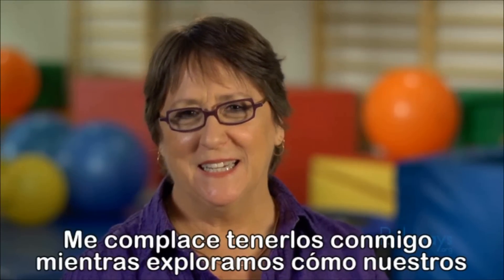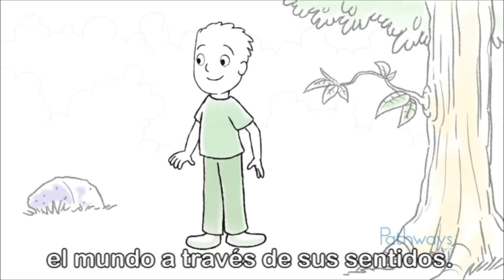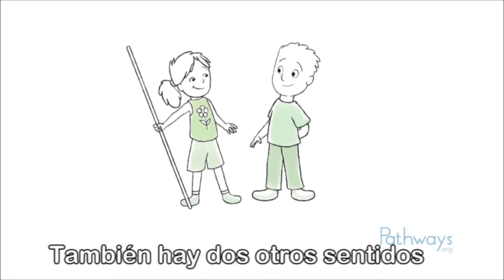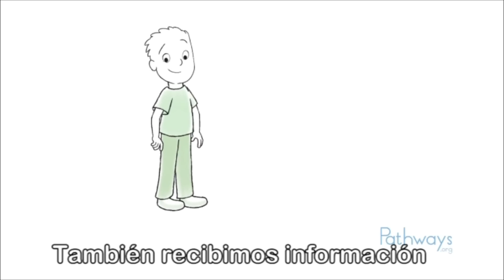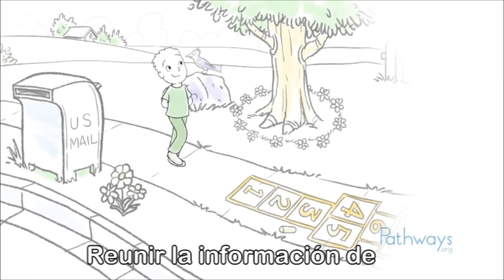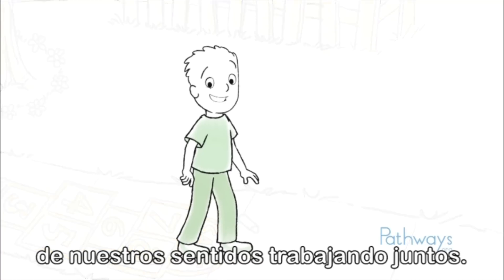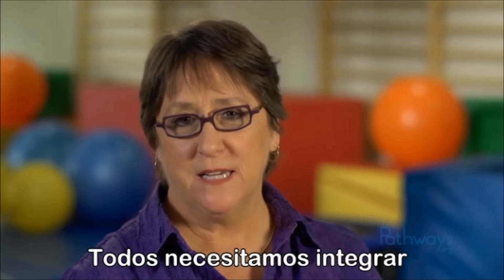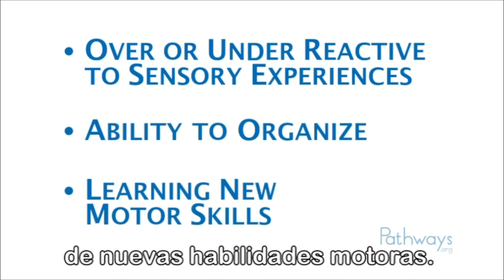La Importancia de la Integración Sensorial - Spanish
Entender los problemas sensoriales de los niños en una serie de videos de Pathways.org  #1

¿Sabes que hay más de cinco?  Esto hace posible que aprendamos, juguemos, socialicemos y, en general, funcionemos en el mundo.

Mucha gente conoce nuestros cinco sentidos... vista... oído...
olfato... gusto... y tacto.

Cada uno de estos sentidos nos trae información importante.
Por ejemplo, el tacto nos ayuda a conocer la diferencia entre
la sensación de una mariposa aterrizando en el brazo.
... y la sensación de un amigo que nos golpea ligeramente
en el hombro.  También hay dos otros sentidos que son muy importantes...  Uno es nuestro sentido del equilibrio y del movimiento, que proviene de nuestro sistema vestibular.

Este sentido nos ayuda a mover nuestro cuerpo sin caernos; así podemos llevar a cabo actividades como caminar, andar en
bicicleta o incluso sentarnos correctamente en un escritorio.
Es también el sentido que nos permite saber que estamos moviéndonos muy rápidamente en una montaña rusa, incluso si nuestros ojos están cerrados.  También recibimos información importante del sentido de la posición de nuestro cuerpo
o propiocepción. Este sentido nos proporciona información sobre la posición de las partes del cuerpo sin tener que mirarlas.
Nos ayuda a realizar actividades como subir escaleras sin
tener que mirar hacia abajo a nuestros pies. Este sentido también nos dice cuánta fuerza utilizar al hacer cosas como tomar y cascar un huevo.

Reunir la información de todos estos sentidos hace posible que participemos en las actividades cotidianas.
Al integrar o combinar toda sentidos, podemos ‘percibir’ el mundo que nos rodea y desplazarnos e interactuar con éxito en
nuestro mundo.  La mayoría de las tareas implican varios de nuestros sentidos trabajando juntos.  Por ejemplo, cuando juega béisbol, necesita su sentido de la posición del cuerpo para saber cómo está de pie y la posición de los brazos sujetando el bate.
Necesita su sentido del tacto para agarrar y mover el bate correctamente en las manos. Su sentido de la vista le permite seguir la pelota con los ojos y ayuda a su cuerpo saber cuando se prepara para batear. Y su sentido del equilibrio y del movimiento le ayuda a permanecer erguido, pegarle
a la pelota y correr las bases. Todos necesitamos integrar nuestros sentidos para participar en las actividades cotidianas.

Cuando las actividades cotidianas se vuelven frustrantes para un niño, puede deberse a que está teniendo problemas para organizar y utilizar la información de sus sentidos. Problemas de integración sensorial pueden aparecer de muchas maneras diferentes. Su hijo puede parecer demasiado reactivo, o no  suficientemente reactivo, a los diferentes tipos de experiencias sensoriales como texturas, sonido o movimiento.

O, un niño puede parecer torpe o desorganizado, o tener dificultades para el aprendizaje de nuevas habilidades motoras.
Cada niño es único, tanto en sus capacidades como en sus posibles áreas de preocupación. La buena noticia es que hay ayuda para niños con desafíos sensoriales y motores.
A través de la terapia ocupacional, utilizando un enfoque de integración sensorial, un niño puede mejorar su capacidad de
utilizar la información sensorial mientras participa en varias divertidas actividades motoras y sensoriales.  La terapia ocupacional que utiliza este enfoque a menudo se lleva a cabo en un gran gimnasio que tiene muchas oportunidades divertidas para que los niños experimenten movimiento y utilicen sus sentidos para jugar, aprender y desarrollarse.  La terapia ayuda a los niños
a ser simplemente niños, jugar con amigos y disfrutar de sus jóvenes vidas.

Si cree que su hijo puede tener problemas relacionados con la integración sensorial, pregunte a su médico a fin de que lo remita a un terapeuta ocupacional para una evaluación. Y no espere.
Cuanto antes comience, mejor para su hijo.

English Title: Importance of Sensory Integration - (Spanish 101 SI)